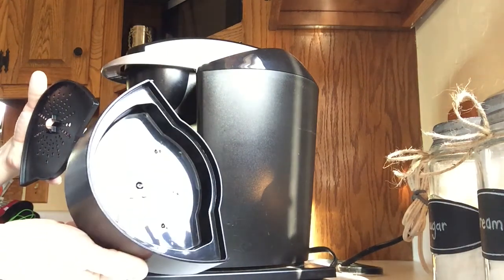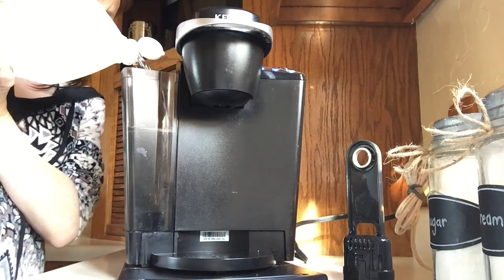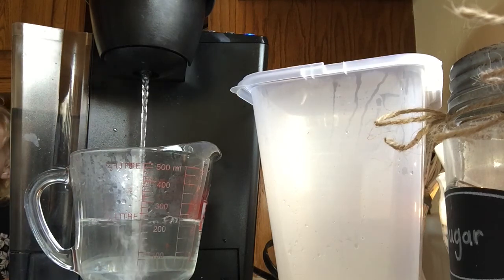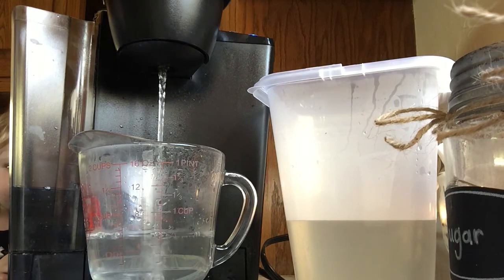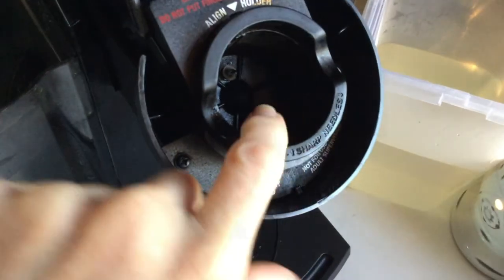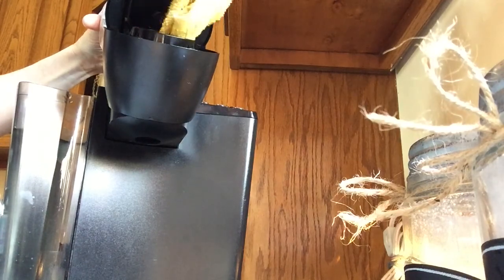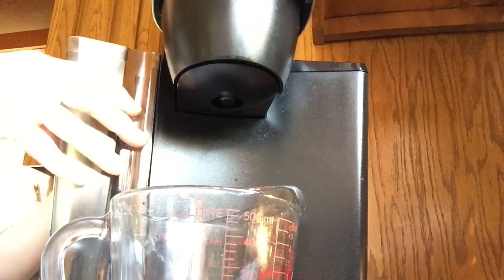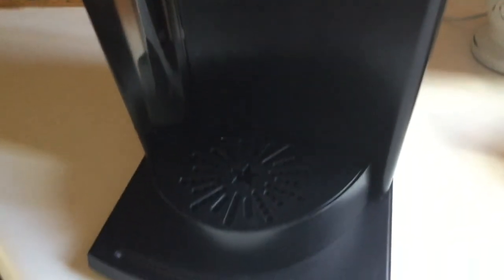Easy keurig cleaning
Hi! I am a thrifty crafter into farmhouse home décor and more. I have so many ideas to share and hope that you can learn something or be inspired. We will go shopping together, look at discount hauls, turn the ordinary into a thing of beauty. Come on in, stay a while!

You can find me at Brandy Lessthanforty on Pinterest, Lessthanforty31 on Instagram. Also, I have a facebook fanpage as Lessthanforty. I'd love to see yall there!